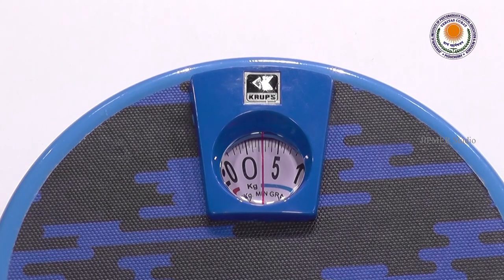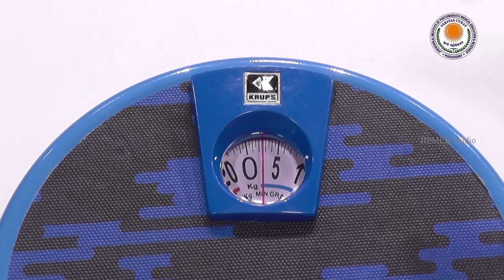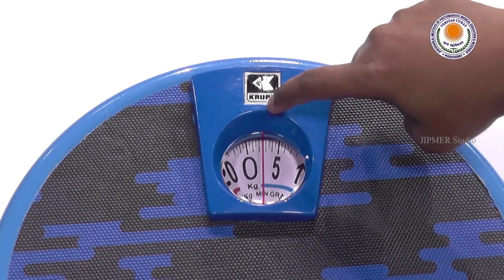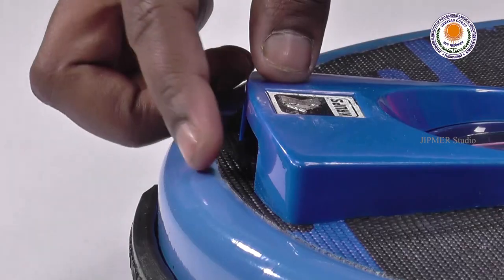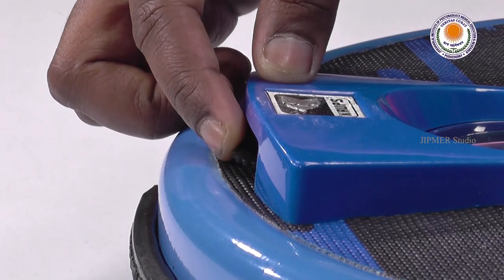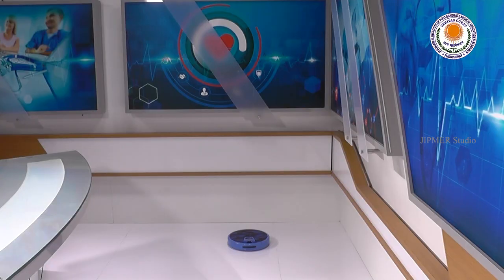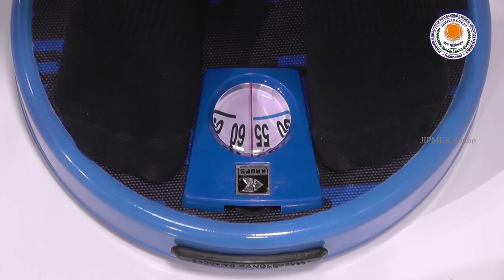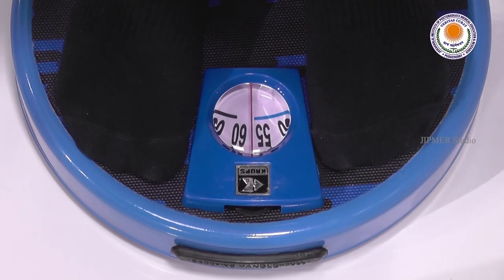How to: Check weight using an analog weighing machine (English)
As part of a Ph.D project by Ms. H.T.Lalthanthuami, College of Nursing, JIPMER